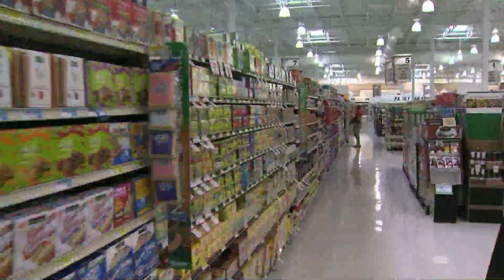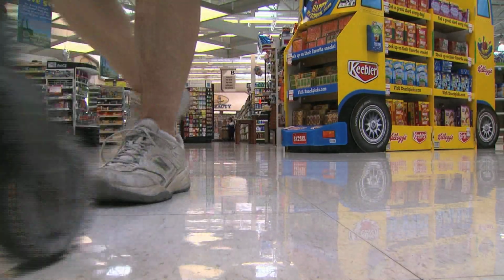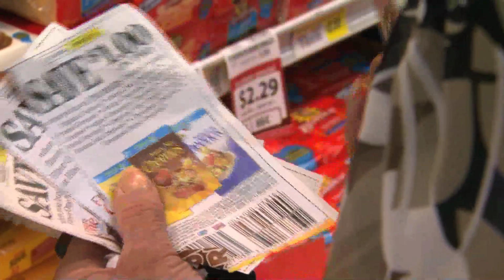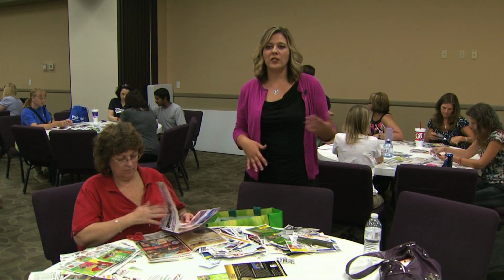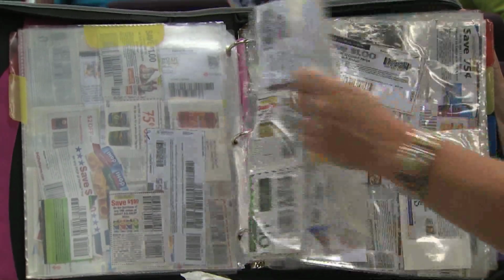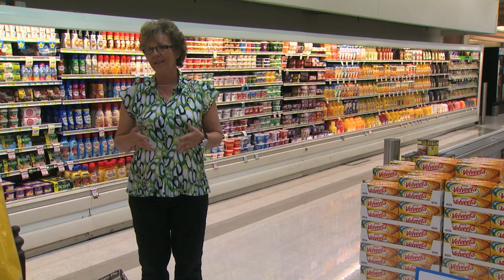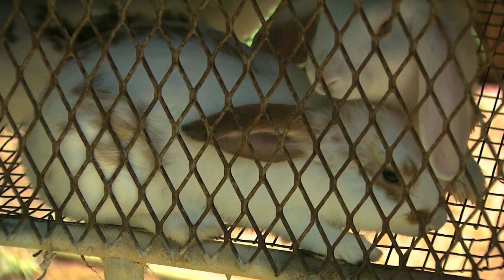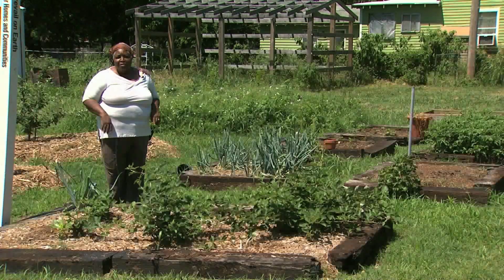OETA Story on Stretching Your Dollar aired on October 14, 2011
This story aired on the ONR on OETA-The Oklahoma Network. The reporter is Angela Rosecrans; photojournalist is Edwin Wilson.

EVERYWHERE YOU TURN IT SEEMS AS IF PRICES FOR EVERYTHING ARE GOING UP WHILE AT THE SAME TIME, HOUSEHOLD INCOMES ARE STAYING STEADY.
     BUT THERE ARE SOME CREATIVE OKLAHOMANS GETTING AROUND THAT. AT LEAST WITH THEIR MONTHLY FOOD BUDGET.
     SOME FOLKS ARE LEARNING THAT BY INVESTING A LITTLE MORE TIME AND EFFORT ORGANIZING AND PLANNING, THEY CAN STRETCH THEIR FOOD DOLLARS AND SAVE BIG AT THE GROCERY STORE.